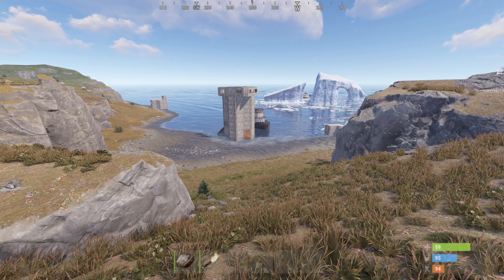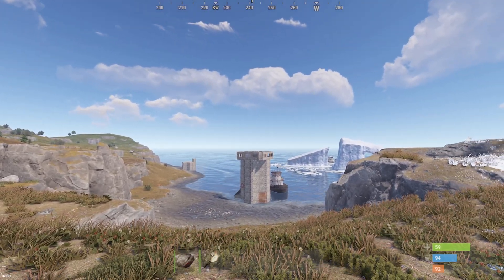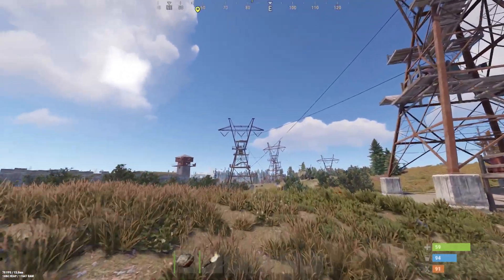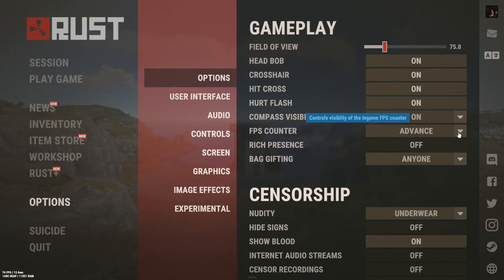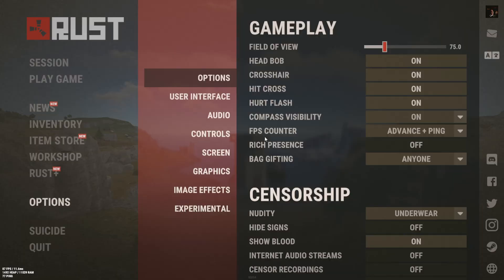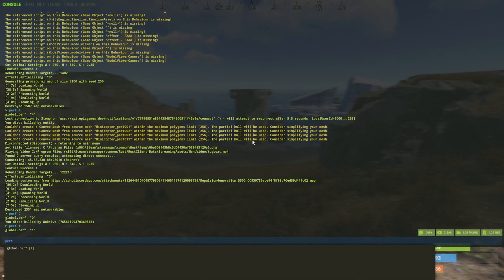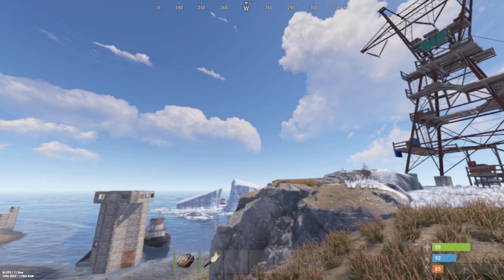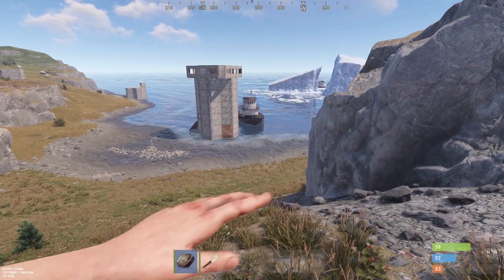How to Check PING in Rust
How to Check PING in Rust: Video Guide for Check PING and FPS in the game Rust.